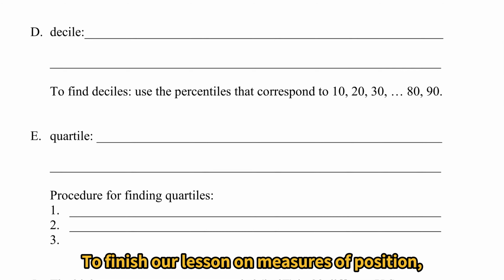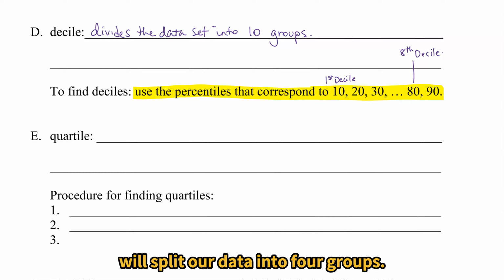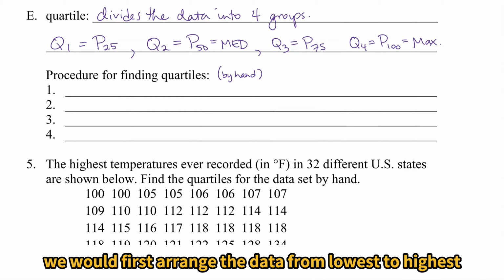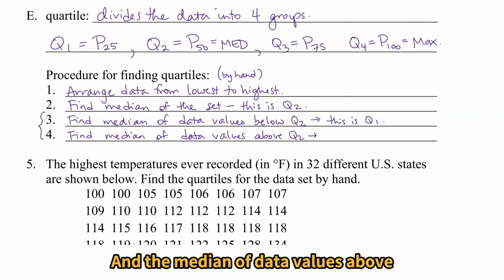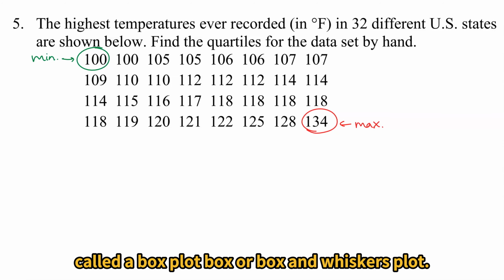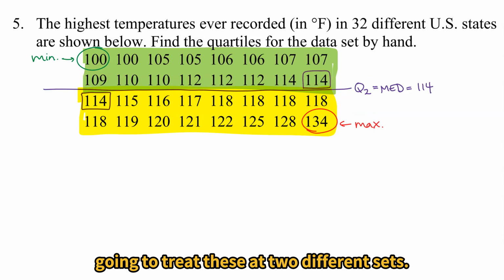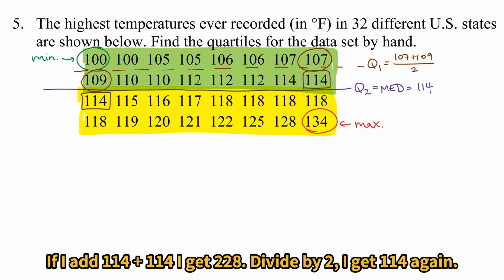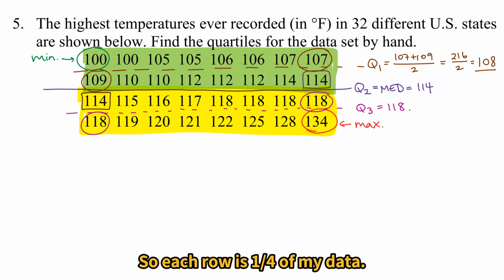3.3 Position Part 5 - Quartiles